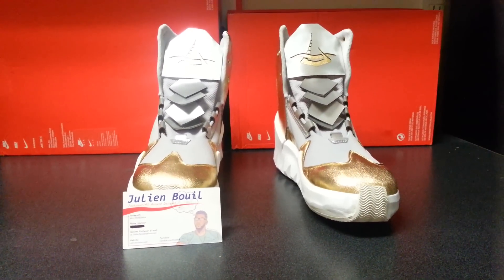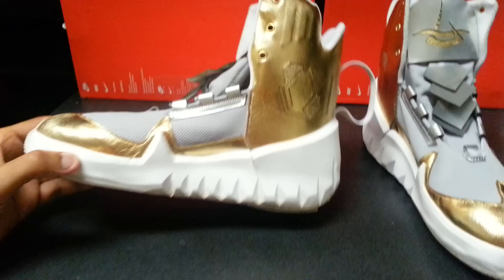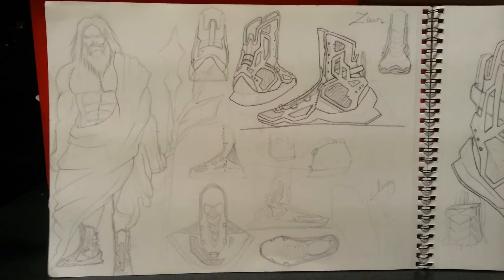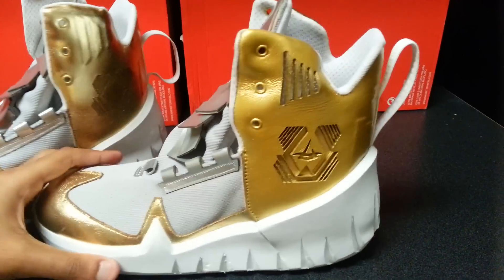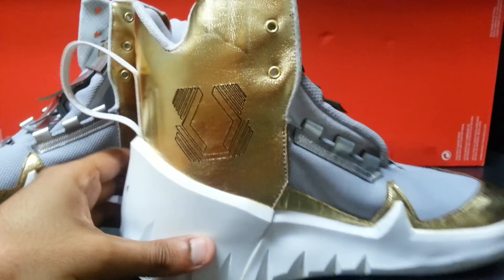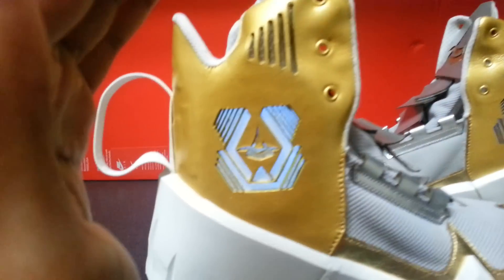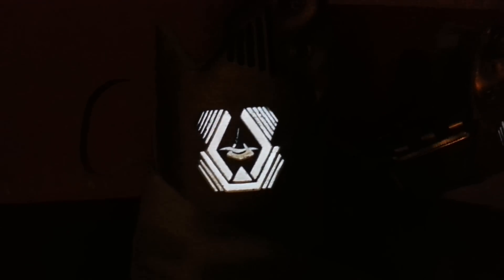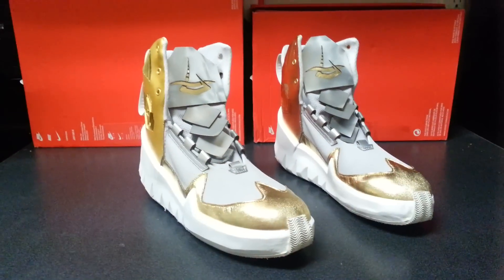Greek God Zeus Footwear "Crown of Olympus"